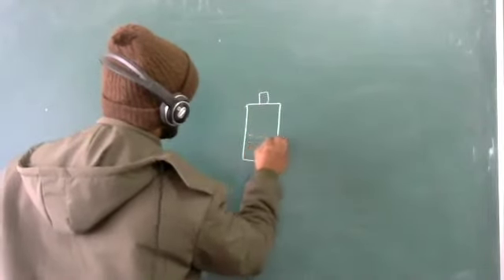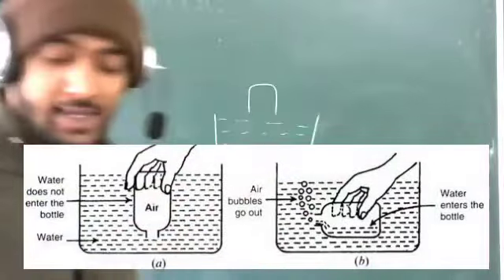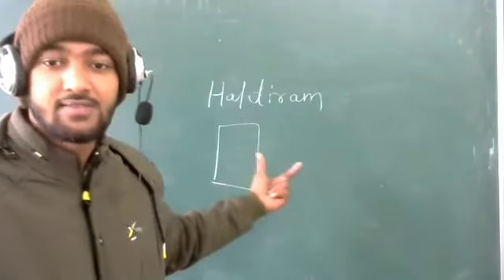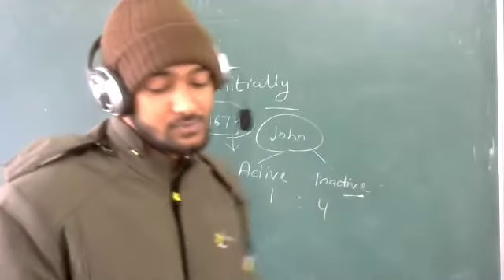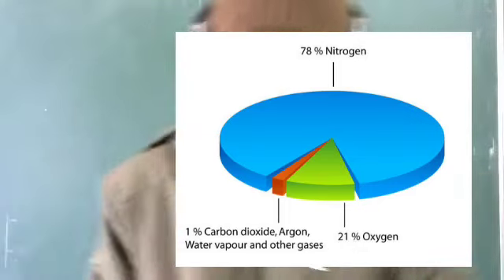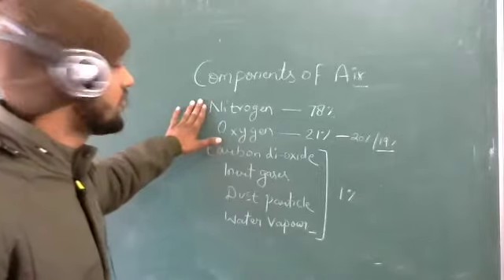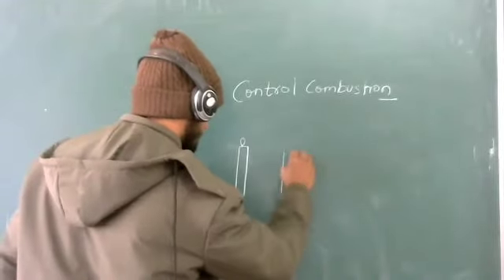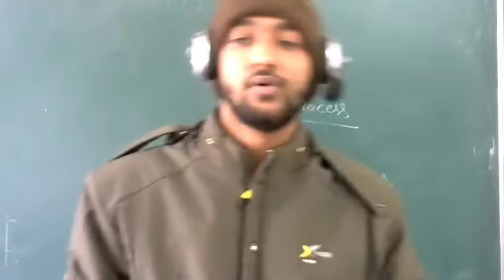CHEMISTRY - Air || Components of Air || Importance of Nitrogen